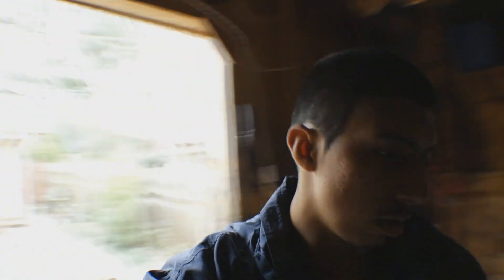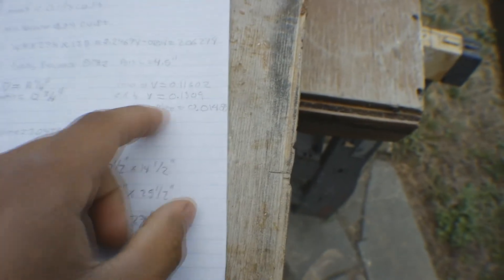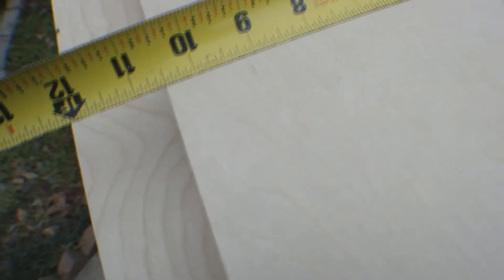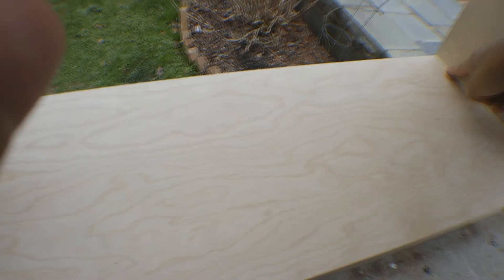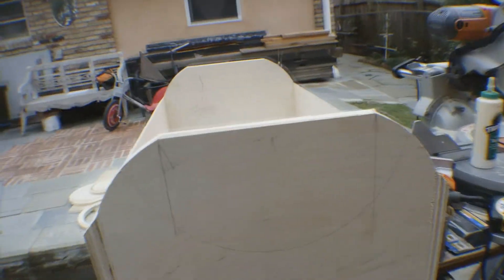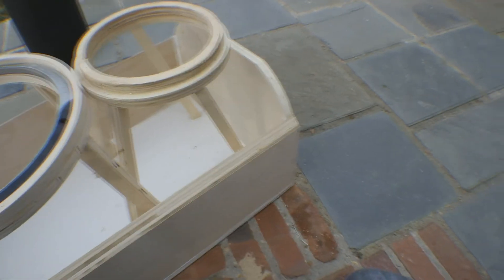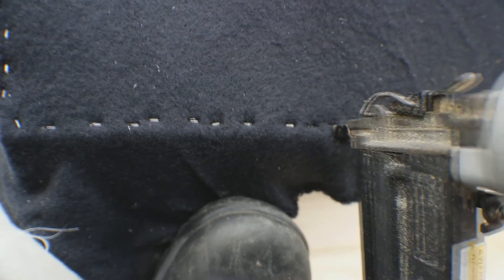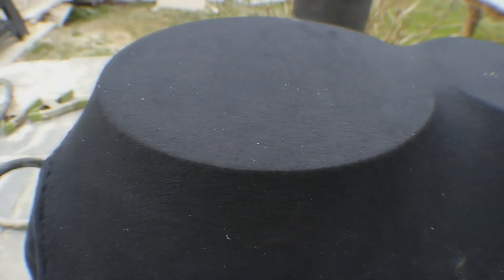Fiber glass sub box build p1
whats up guys, here we have a new build. This is a fiberglass box built to either be put in a car or house.